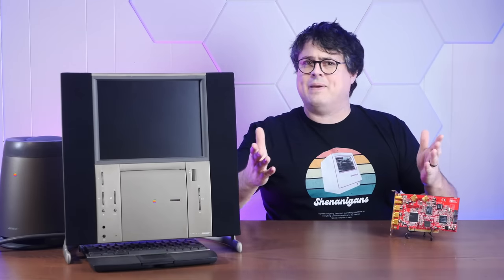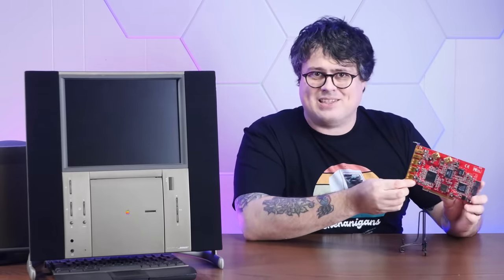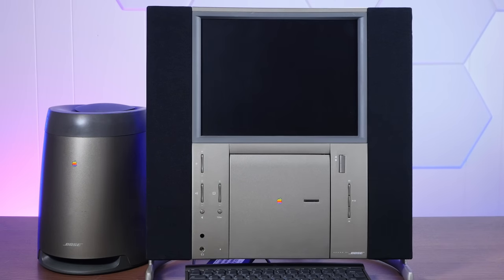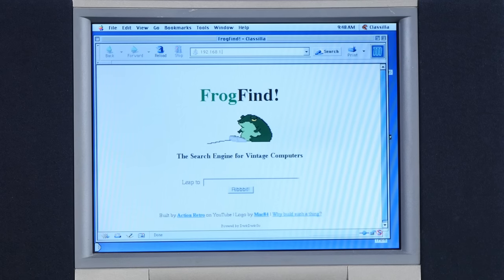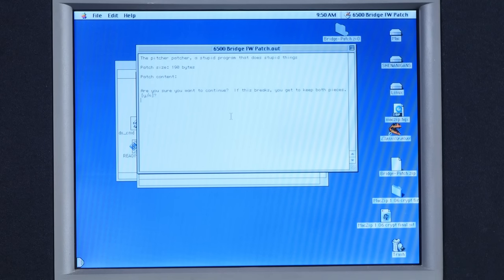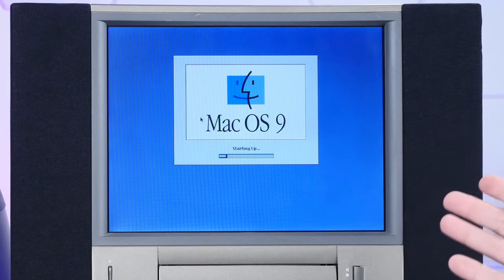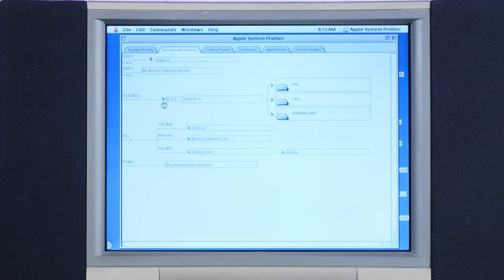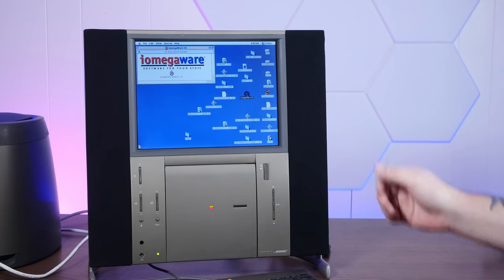One (Hacked) PCI Card to Rule Them All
Thanks - Today, we're getting silly serious with the TAM by installing a card hacked by none other than @dosdude1! Can it really do EVERYTHING?